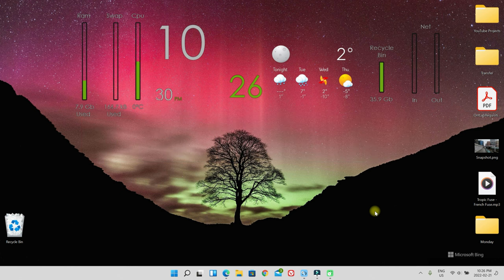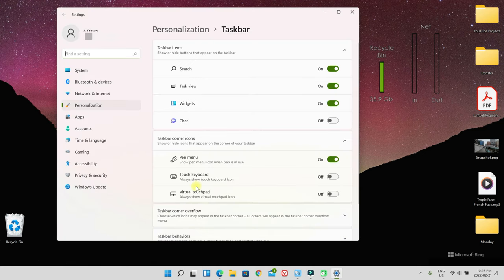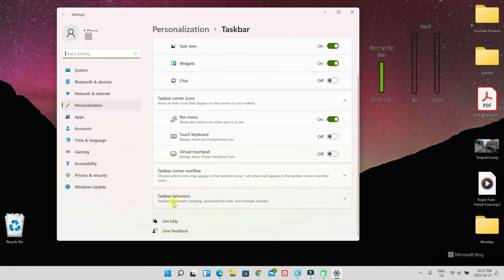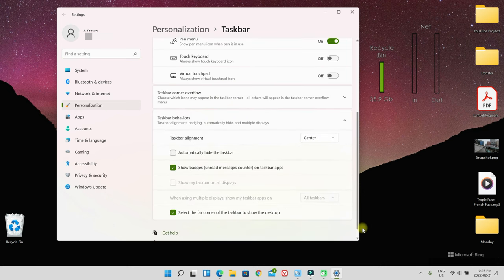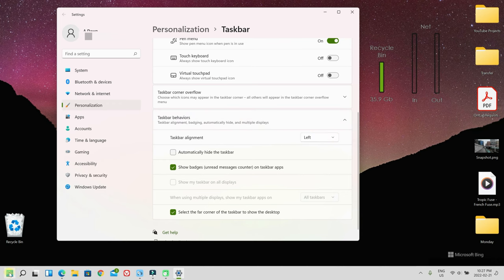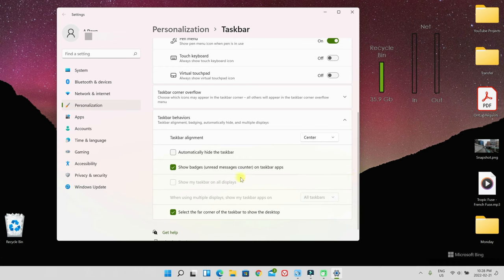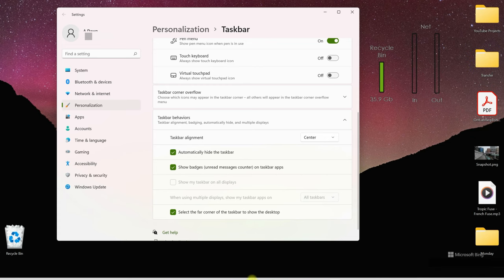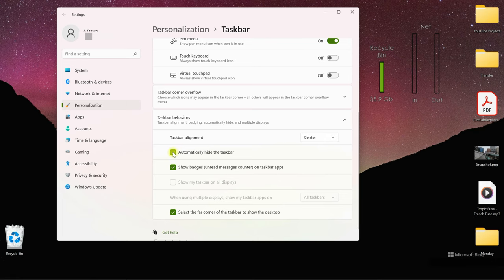How To Change Taskbar Position In Windows 11 | How to Move Windows 11 Taskbar To Left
How to Move Taskbar in Windows 11 | How to Customize Windows 11 Taskbar

If you want to get rid of your paid Spotify Premium Subscription or delete your Spotify account, this is the video for you.

To Move Taskbar in Windows 11:

Right Click on Empty Space Taskbar - Click Taskbar Settings - Personalization - Taskbar - Taskbar Behaviours - Taskbar Alignment -  Choose Left

In this video, I will show you how you can move or change Taskbar in windows 11.

Chapters:
0:00 Intro
0:45 Windows 11 Default Taskbar
1:00 How To Change Taskbar Position In Windows 11
1:55 How To Hide Windows 11 Taskbar